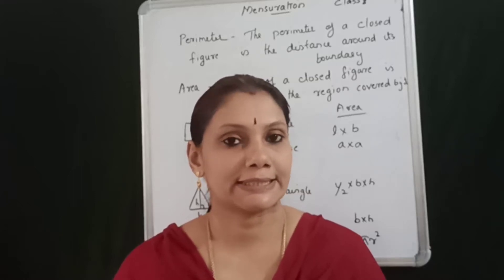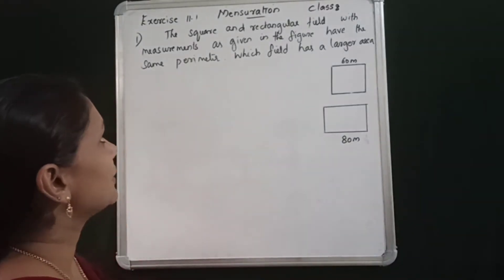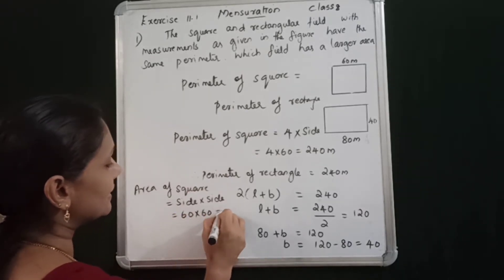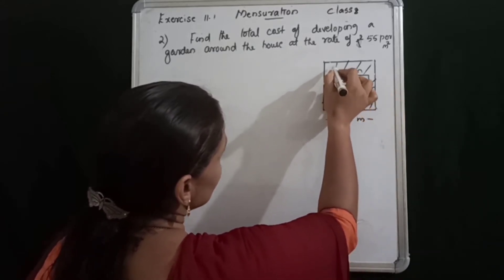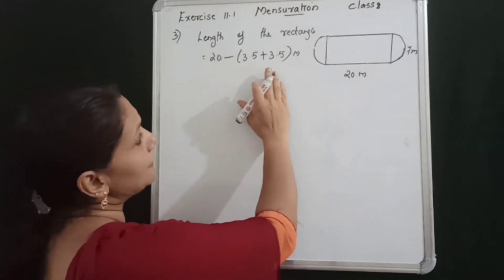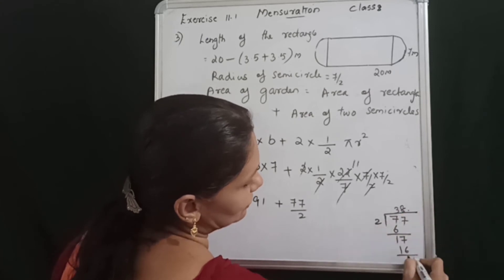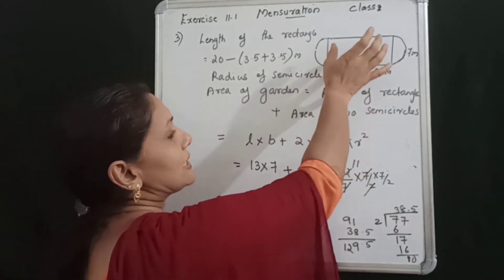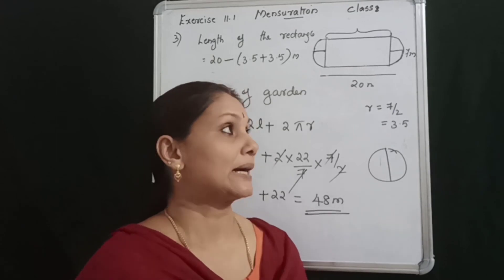Class 8 Maths Mensuration Exercise 11.1 Q.1 to 3 in Malayalam NCERT CBSE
area and perimeter of square,rectangle and triangle
area of circles
circumference of circles
solving exercise 11.1 questions 1 to 3

MENSURATION FULL CHAPTER

ALGEBRAIC EXPRESSION